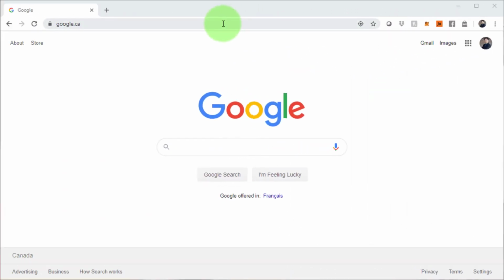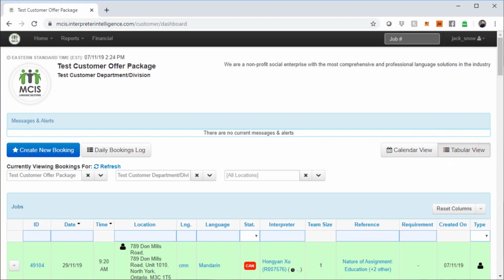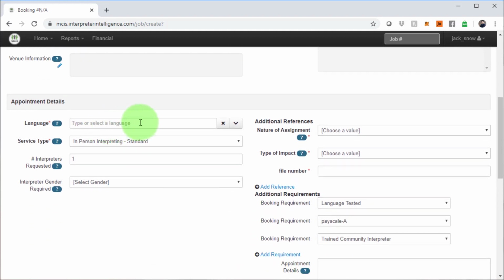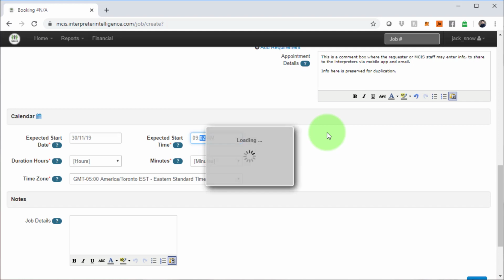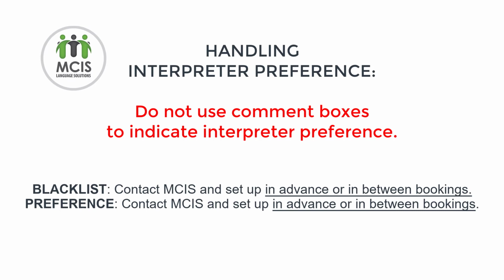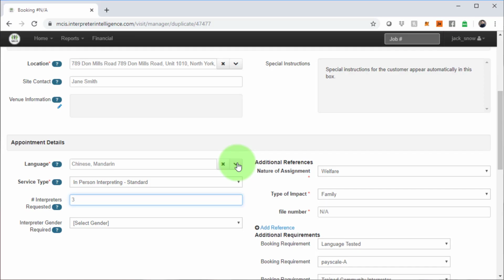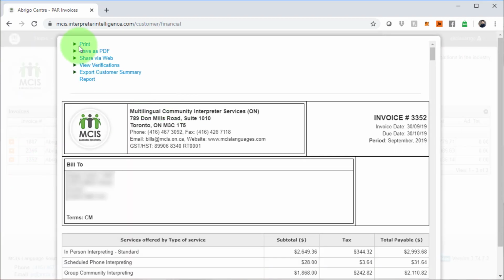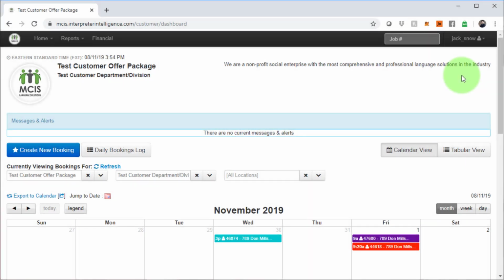MCIS Language Solutions - II Customer Training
MCIS Language Solutions training video for customers, on using our cloud-based interpretation project managemnt portal, Interpreter Intelligence

Topics and Timestamps:

00:00 - Introduction
01:05 - Accessing Interpreter Intelligence
01:20 - Dashboard View
04:20 - Create New Booking
10:31 - Interpreter Preference
11:25 - Editing a Booking
11:51 - Duplicating a Booking
13:36 - Manage Bookings
14:31 - Reports Overview
15:28 - Financial Overview
16:16 - User Profile
17:04 - Interpreter Confirmation and Removal
17:40 - Verification of Service